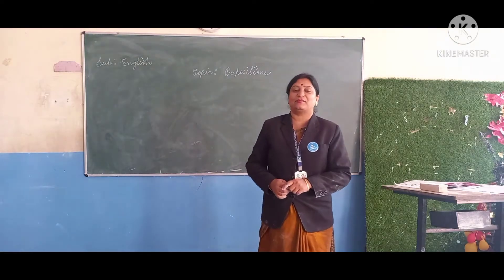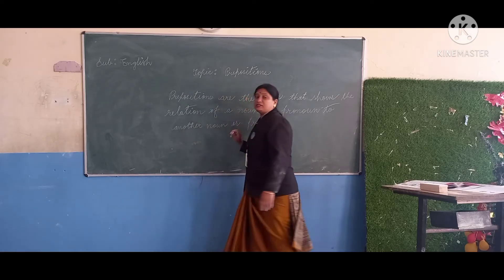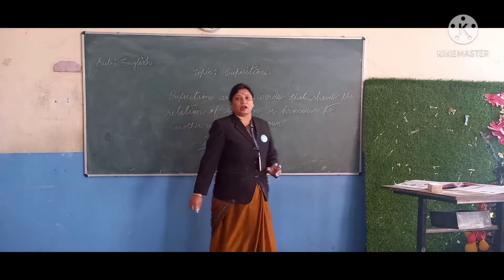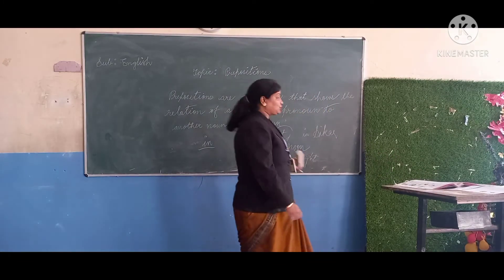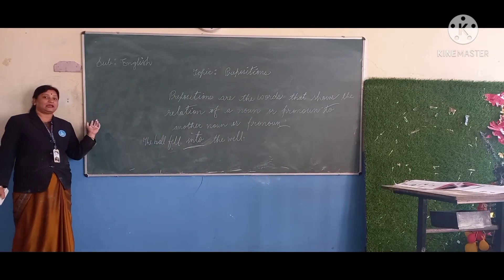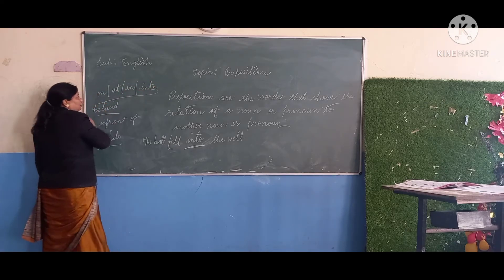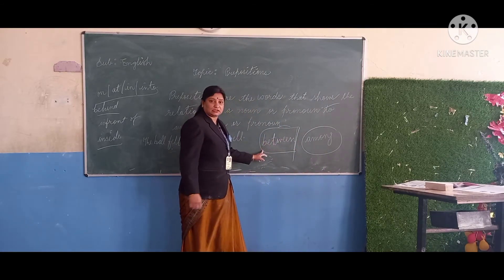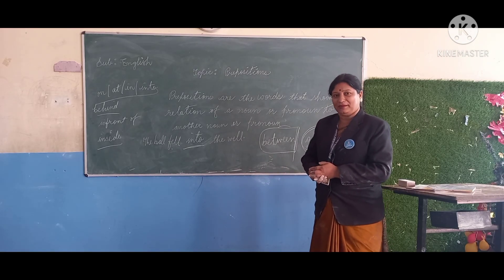Basic English Grammar, 29 January,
Topic Prepositions